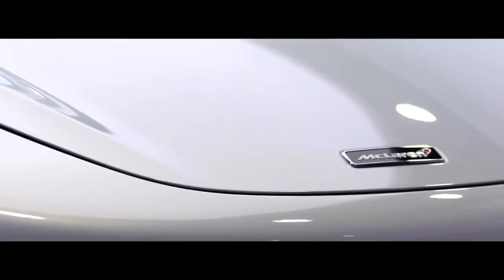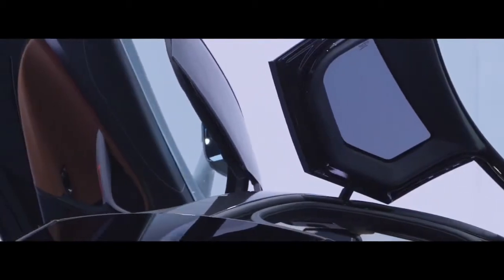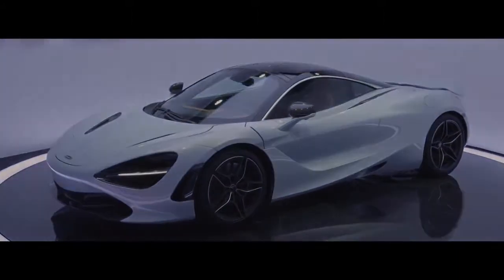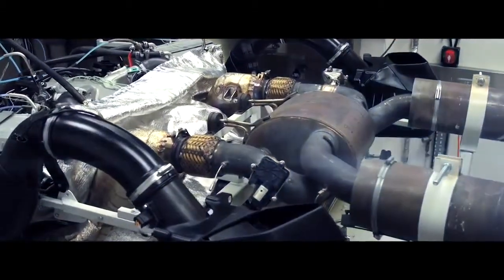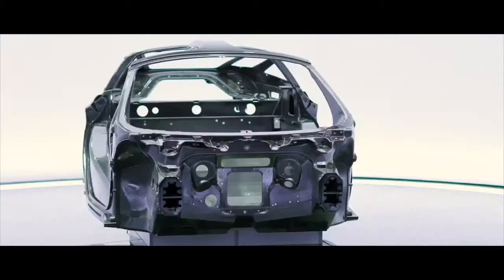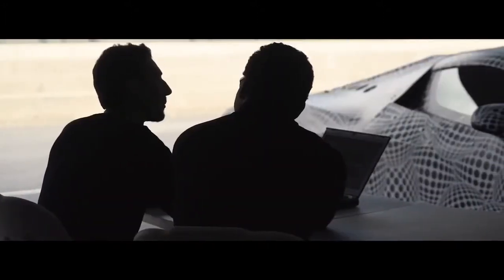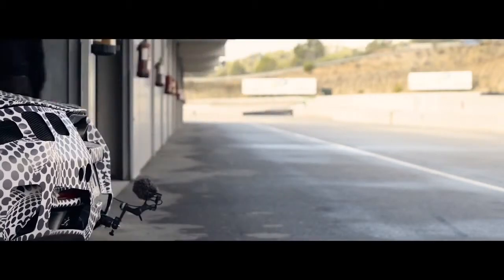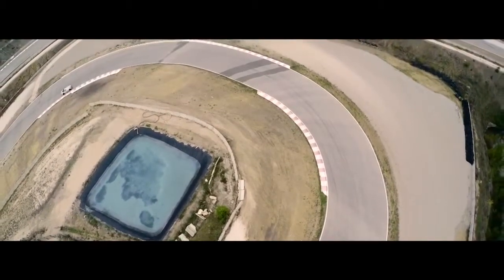ALL NEW 2018 McLaren 720S Supercar Interior Exterior & Drive | Luxury Car Reviews